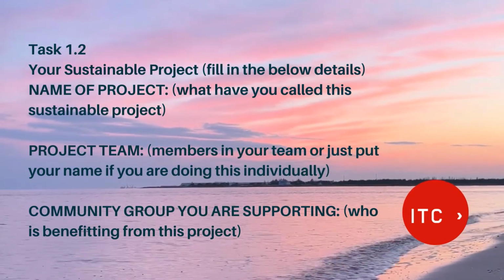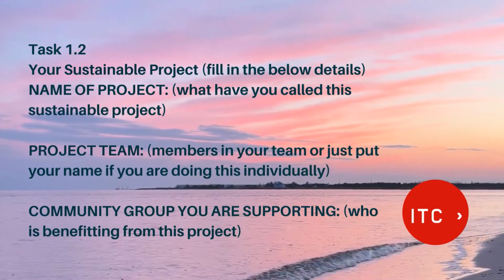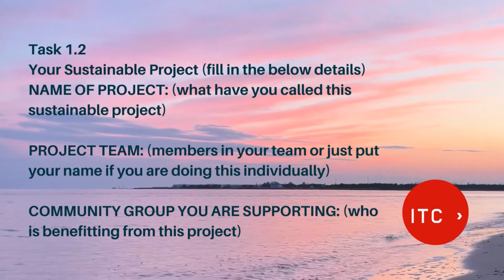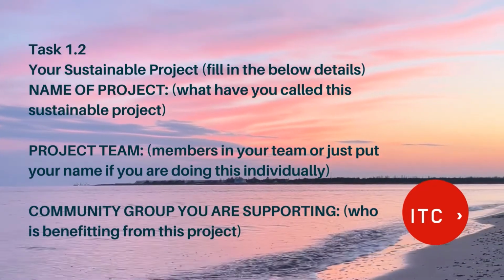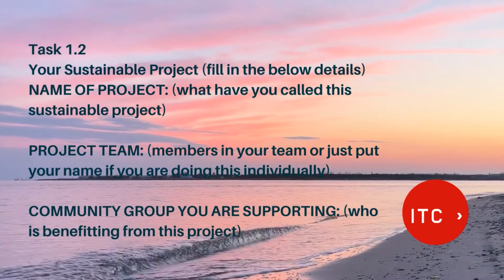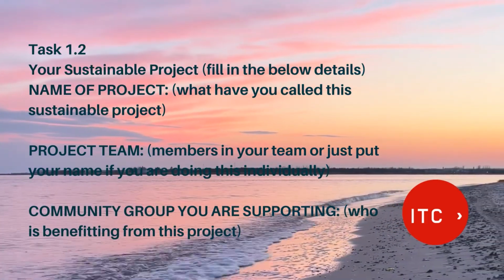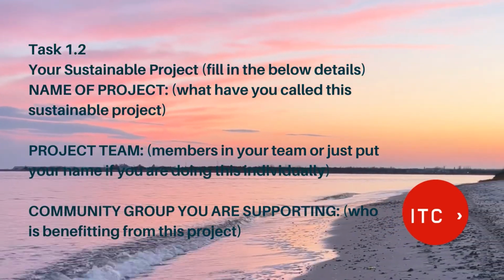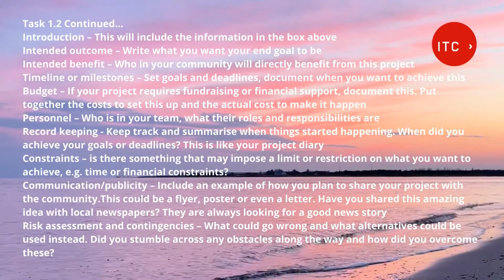Eco Tourism Unit 30906 Tutorial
This is a online tutorial for unit 30906.  This unit is used as a part of our Eco Tourism Short Course.